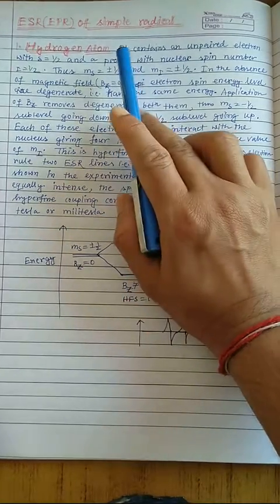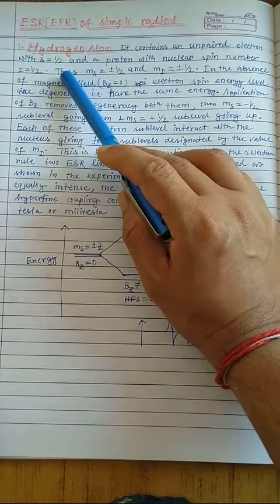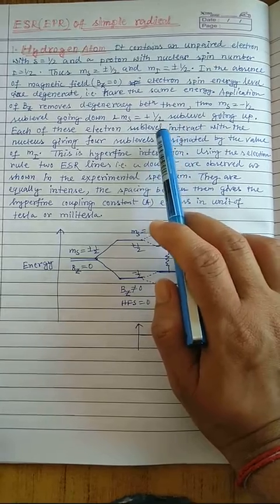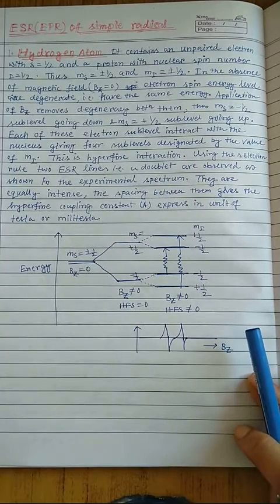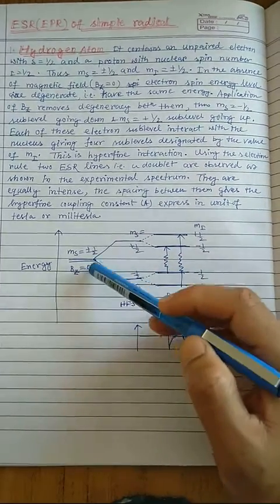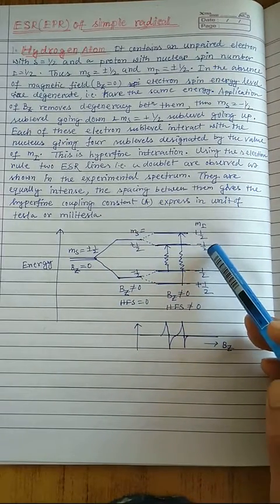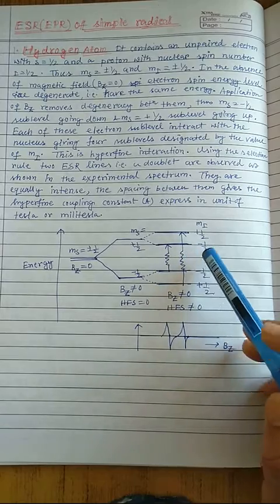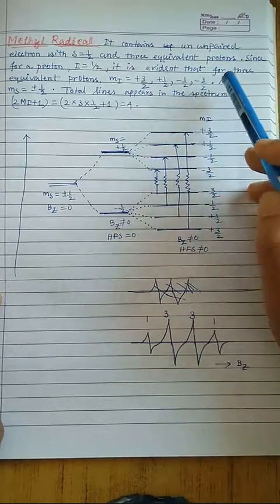Hyperfine splitting of ESR signals part2